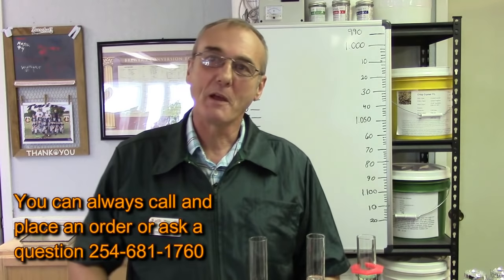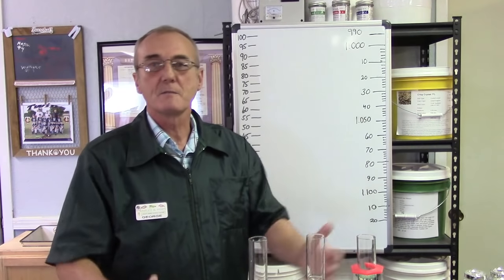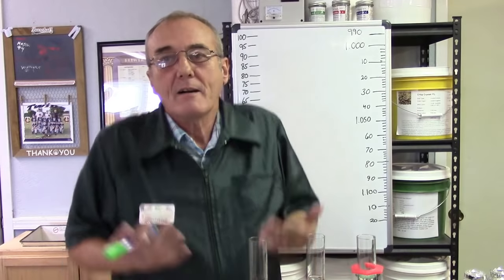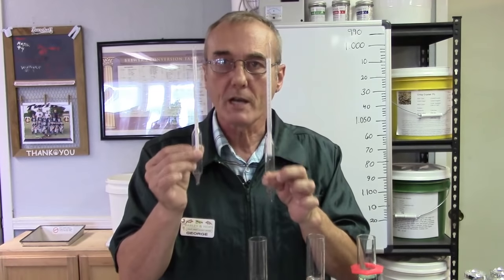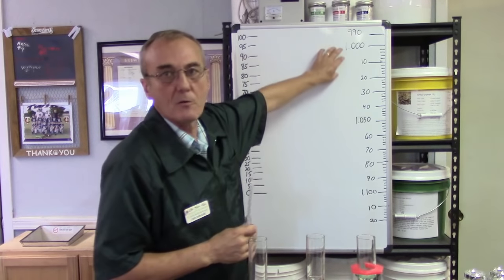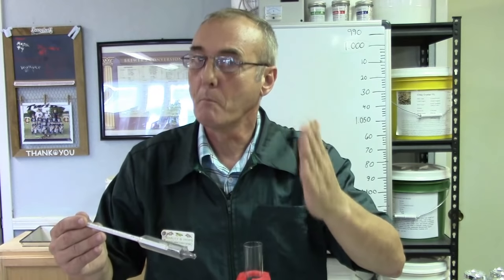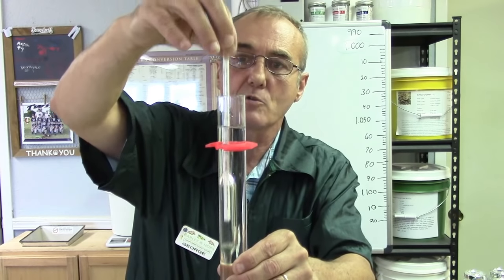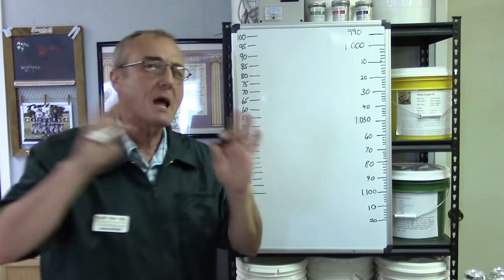measuring ABV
Measuring the ABV in a mash, wort or wine must is always worthy of a review. This is a step-by-step guide to using the tools necessary to make us successful brewers.